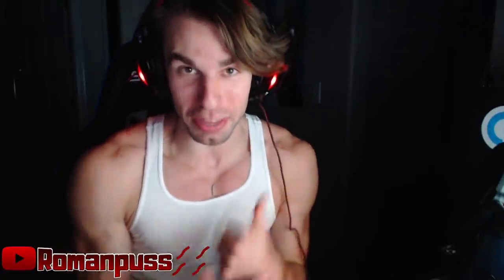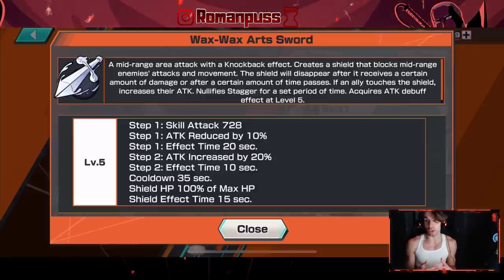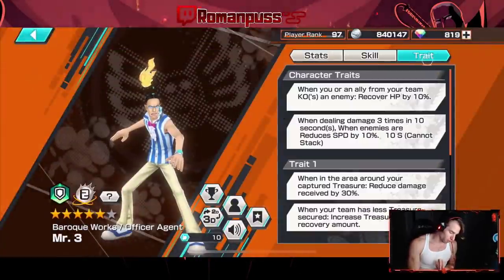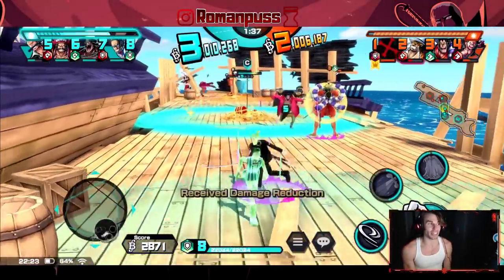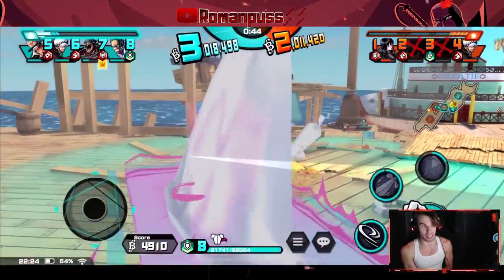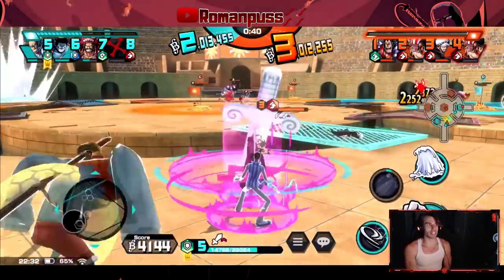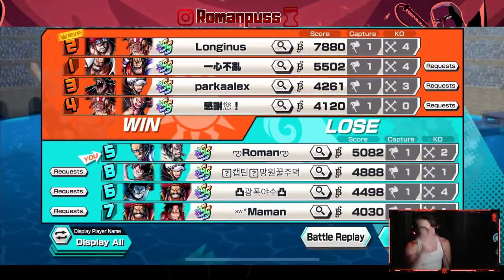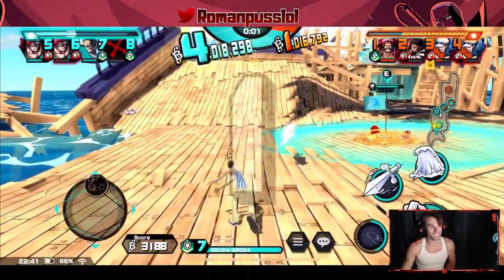He's actually...GOOD?! LVL 85 Mr.3 Galdino Gameplay! MY MANZ A GAWD! One Piece Bounty Rush | OPBR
I will be MAXING HIM AS SOON AS POSSIBLE! I have removed Onigashima luffy off the treadmill (Special Training) and will be maxing him as soon as I can! He's very fun to play! AND your walls can be SUPER cancer with all the ranged units throwing projectiles around! I don't think he's CRAZY good, but he's for sure VERY viable and you will be able to win and climb with him for sure! I hope you enjoy the video!

Be sure to catch my livestreams on twitch!
[Tuesday, Thursday, Saturday, Sunday, 10pm EST!]

Feel free to join my Crew as well!

Intro: 0:00
Character Overview: 0:36
Game 1 (Robin EZ CLAP): 4:40
Game 2 (Projectiles Everywhere): 8:10
Game 3 (DEFEND THE DEFENDERS): 11:08
Outro: 13:51